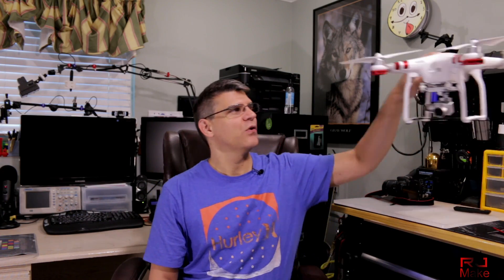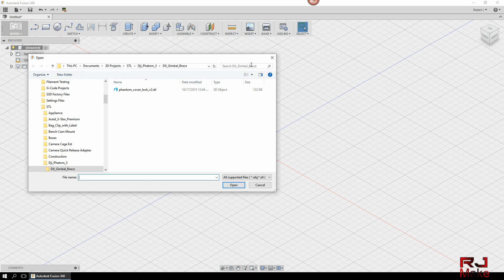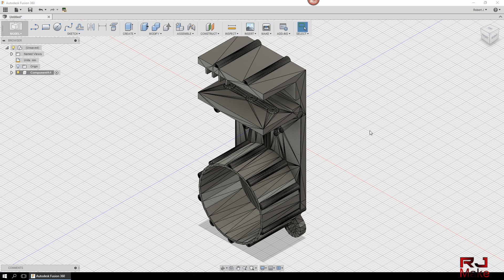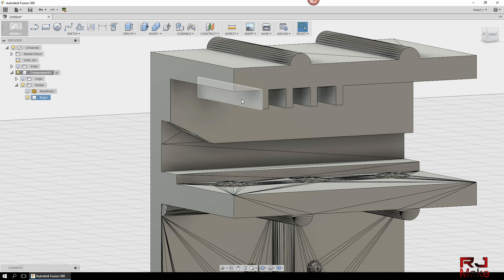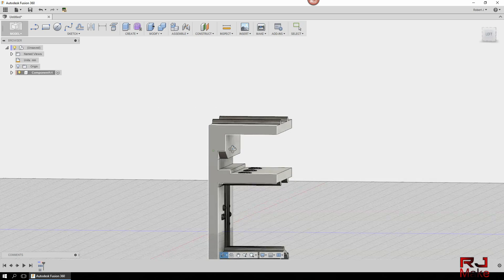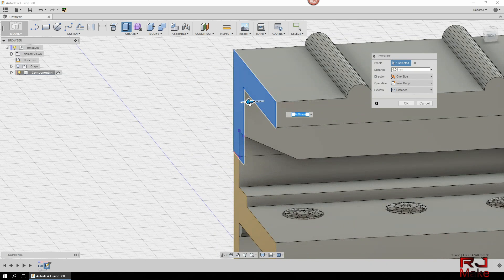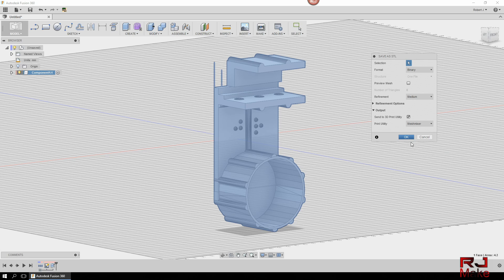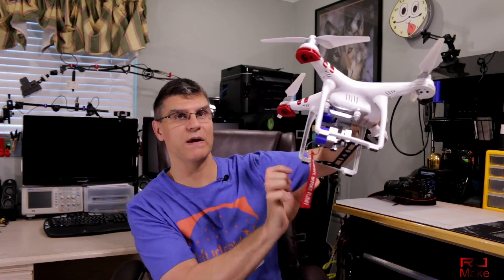How to manipulate STL files in Fusion 360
In this episode we take a look at how to manipulate an .stl file inside of Fusion 360.

The .stl file that we're going to use is for a Gimbal Brace for the Dji Phantom 3 Standard Drone. Permission was given to Remix the part from the original designer, MidlandJack

Big thanks to Jack.